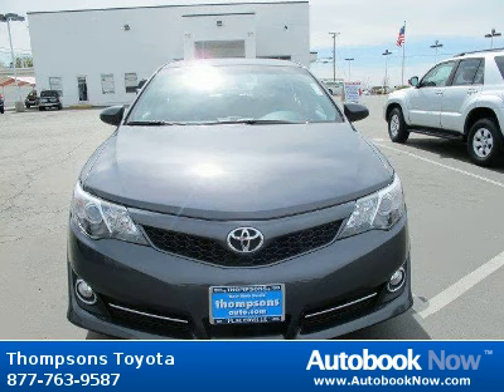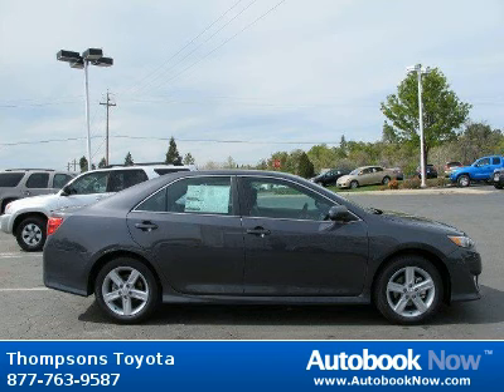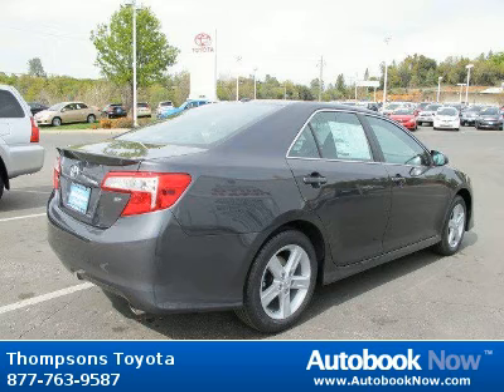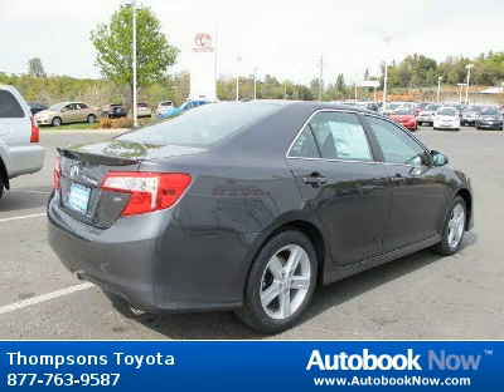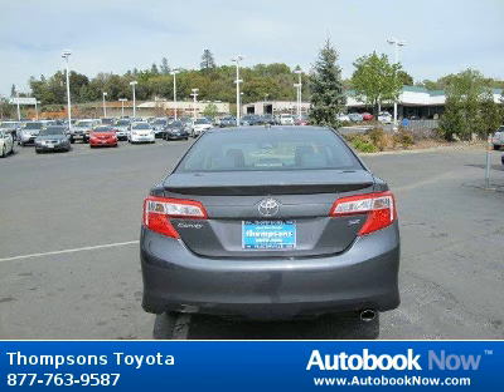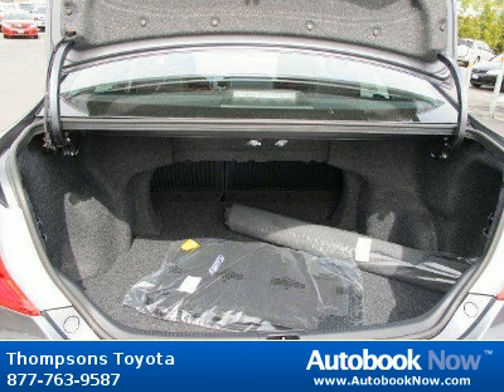2012 Toyota Camry SE in Placerville CA for Sale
2012 Toyota Camry SE
Stock #: 35282
Price: $25,475
Miles: 5
Trim: SE
Color: Magnetic Gray Metallic
Interior: Black SE SofTex Sport
Transmission: Automatic
Drivetrain: FWD